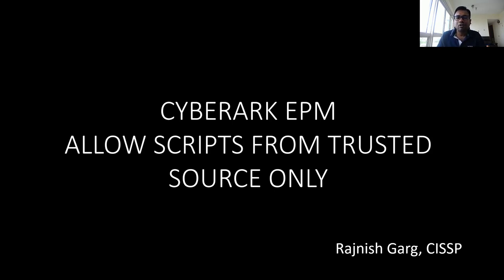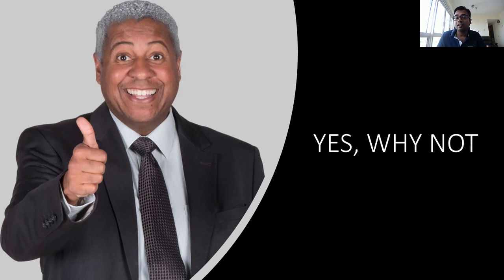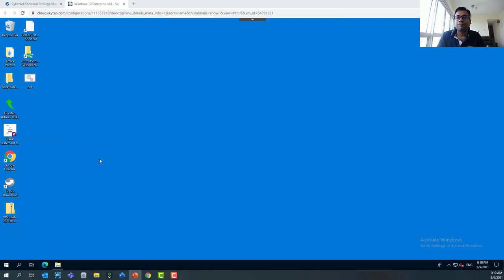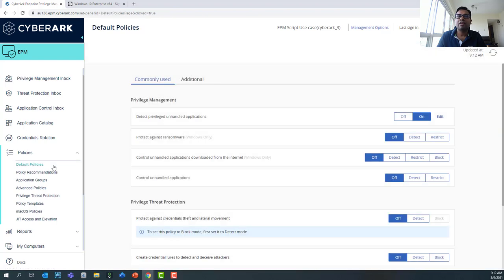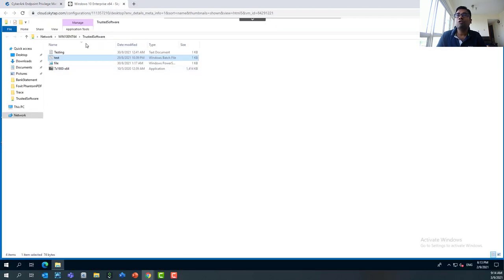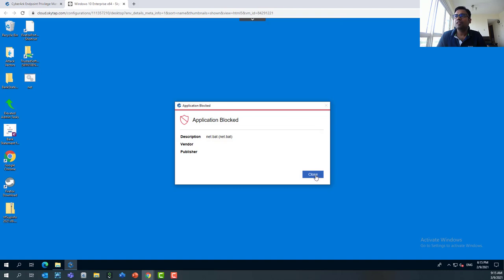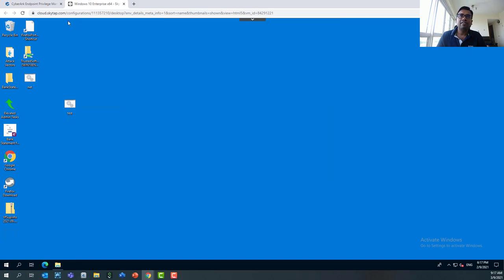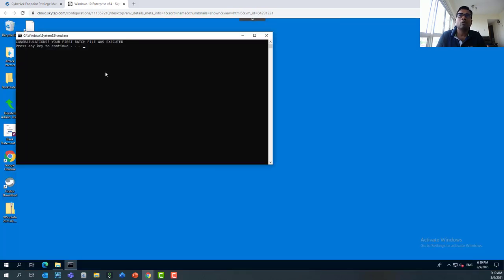Cyberark Endpoint Privilege Manager allow users to run Scripts from Trusted Source Only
In this short video presentation and demonstration, we will see how Cyberark EPM can be used to allow users to run scripts (Normal or Elevated mode) coming from trusted source only. And if scripts coming from internet or created locally shall be blocked.